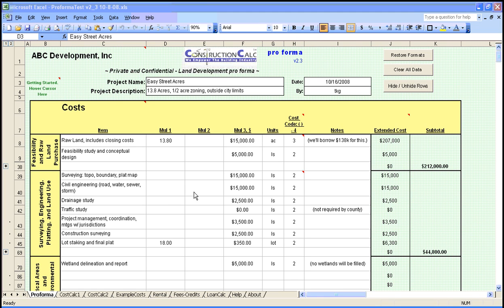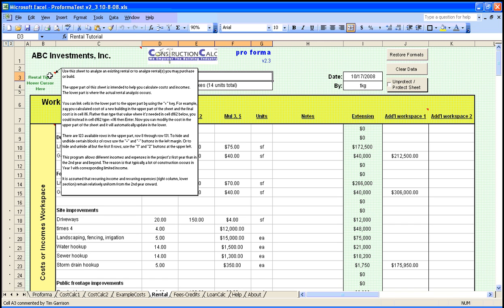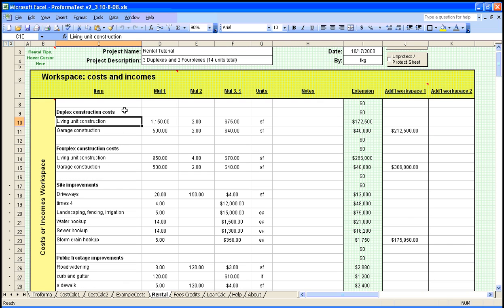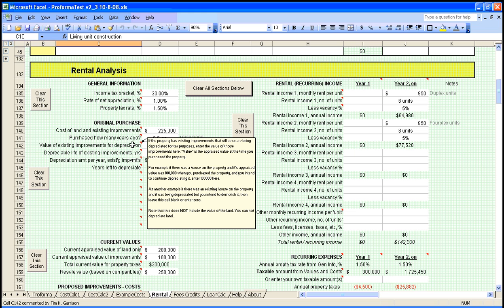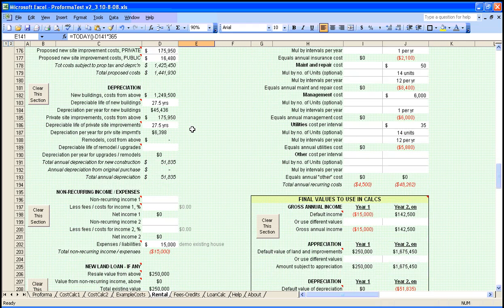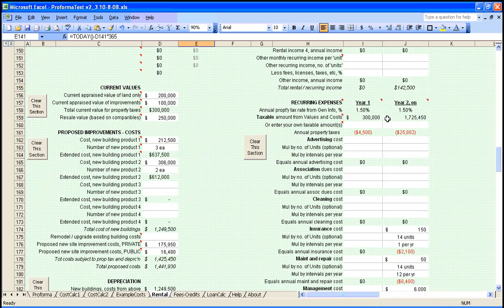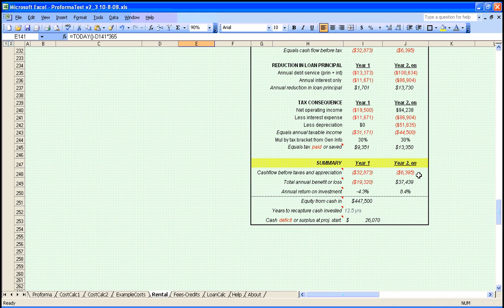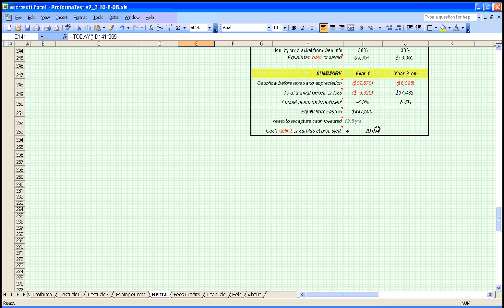Proforma Rental Tutorial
By Tim Garrison